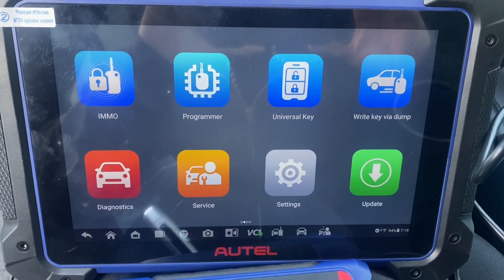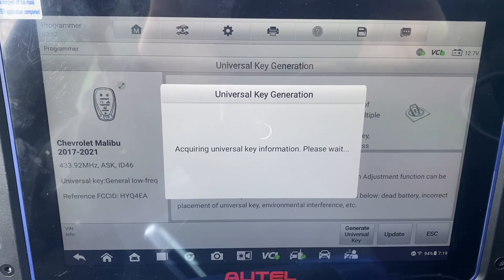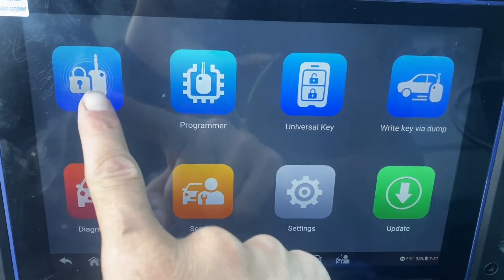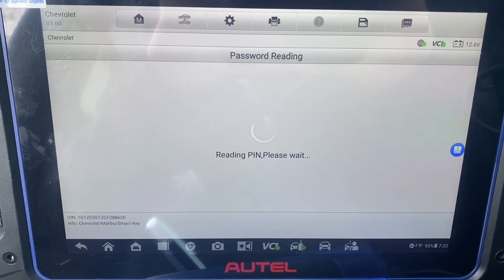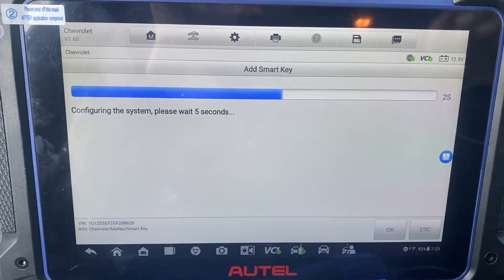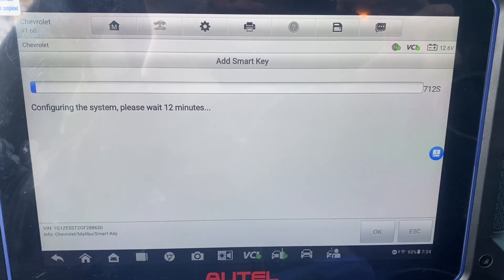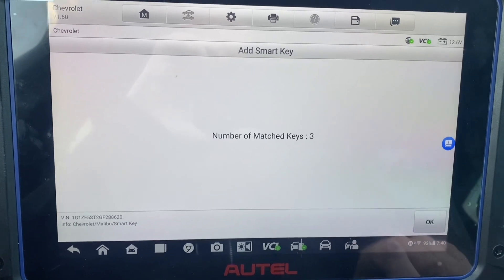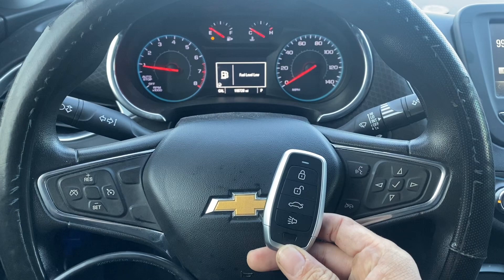2016 Chevrolet Malibu Add Smart Key using Autel IM608 Pro2 and Autel Universal iKey